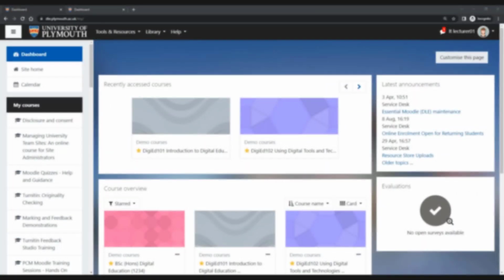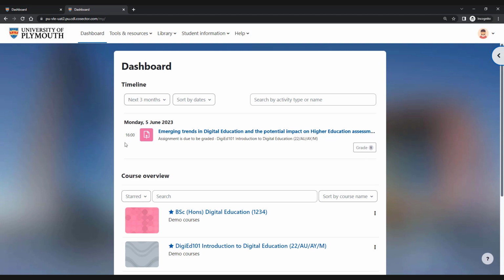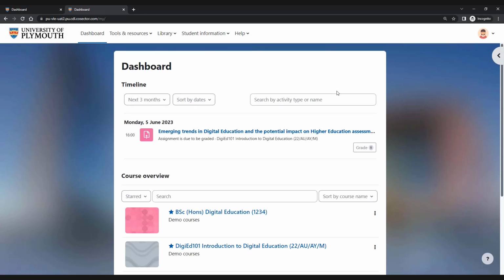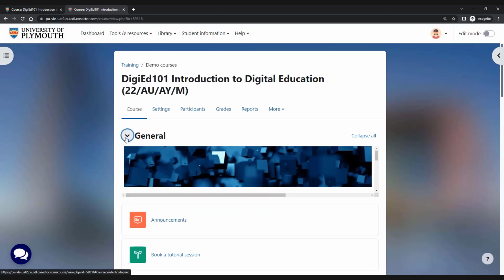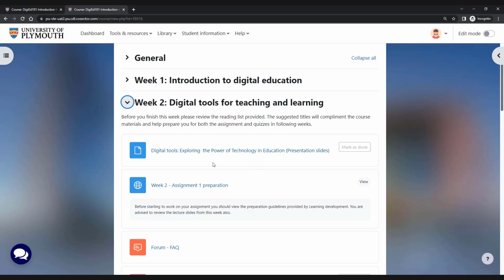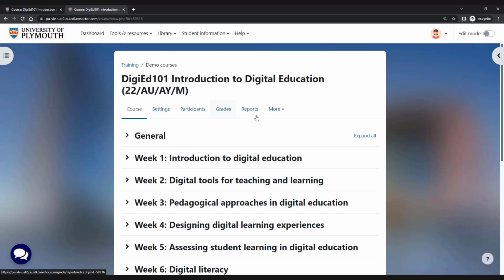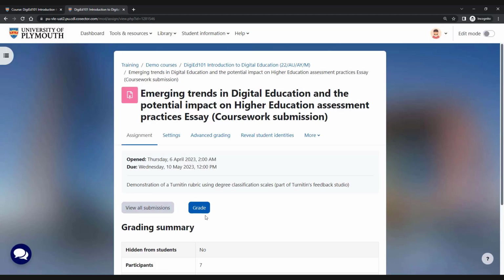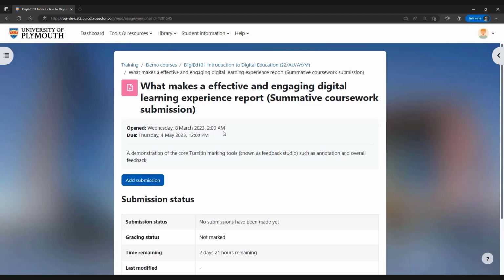Moodle upgrade 2023